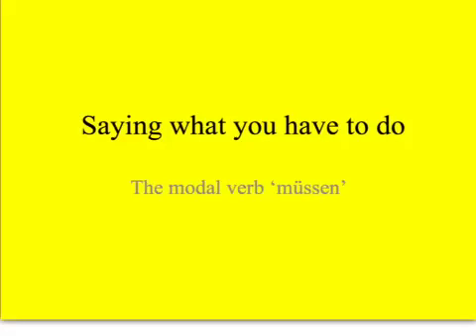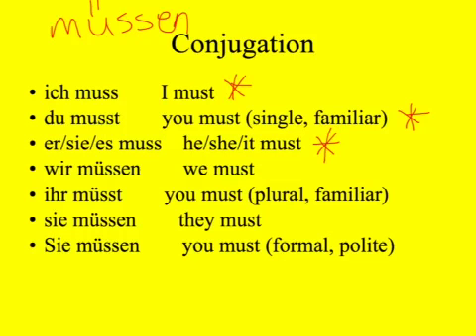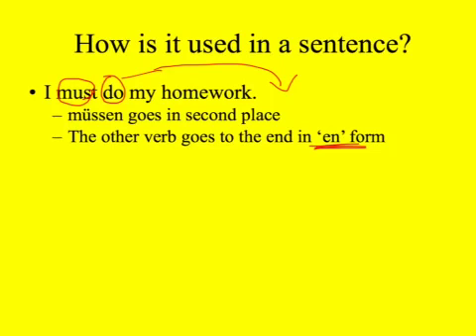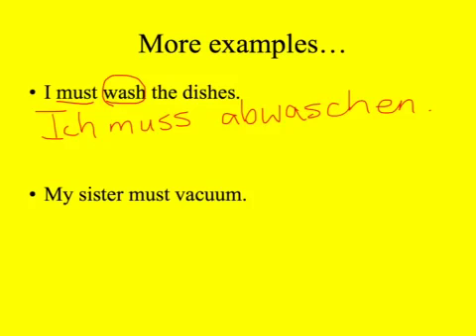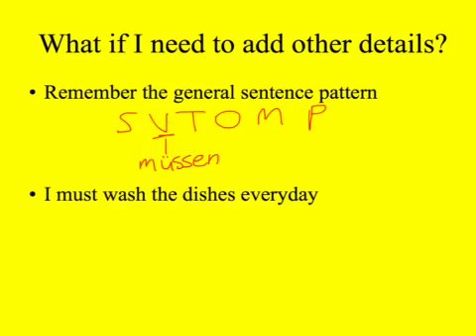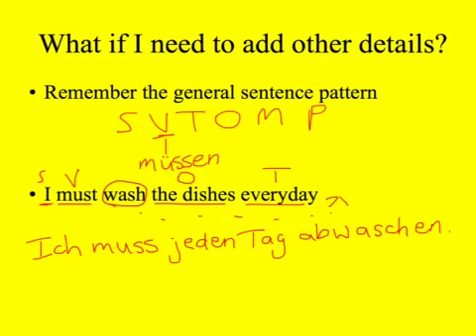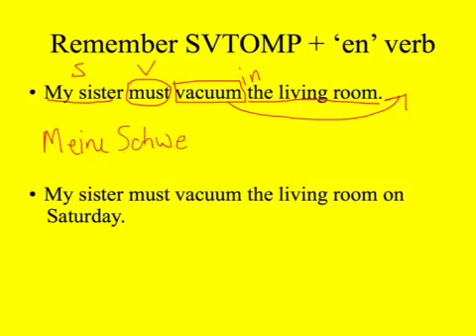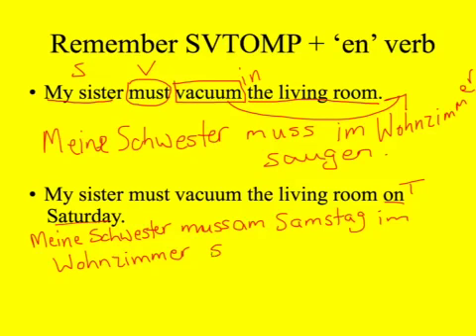Saying what you have to do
Explanation for use of the German modal verb 'müssen'